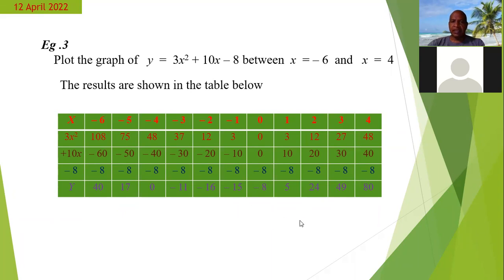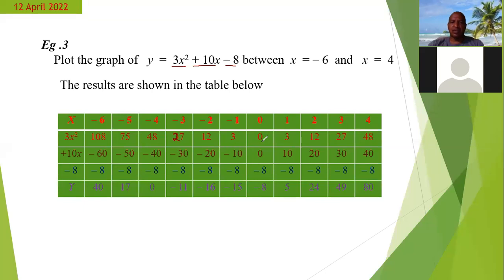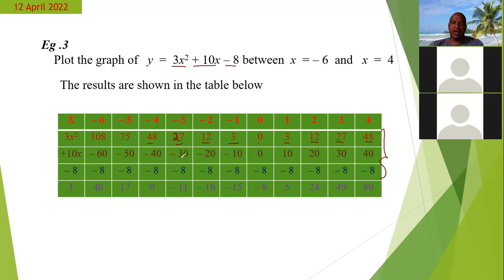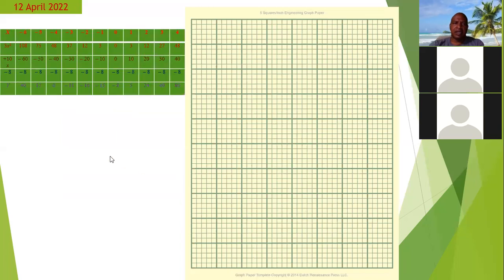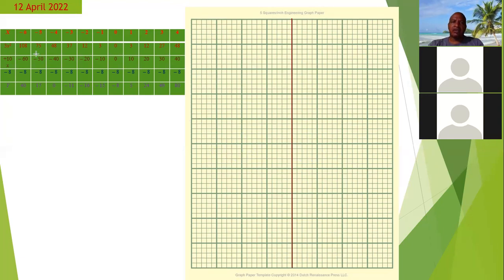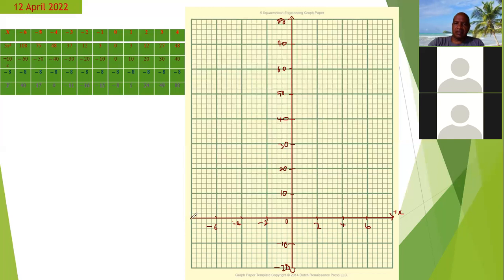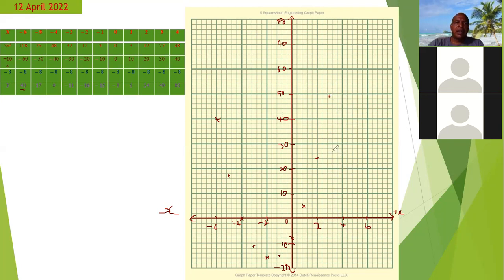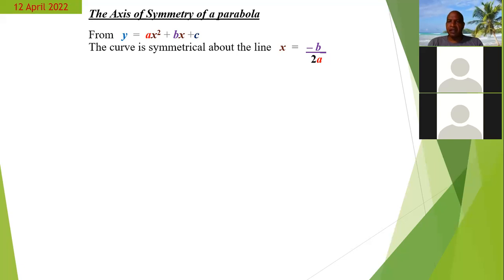CSEC Math Graph 8